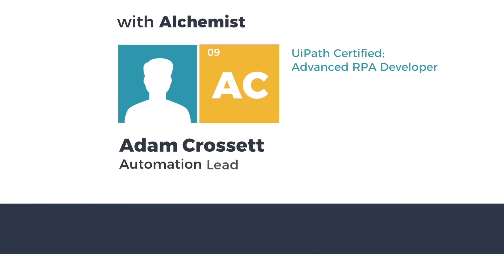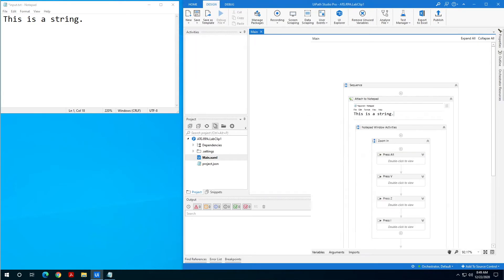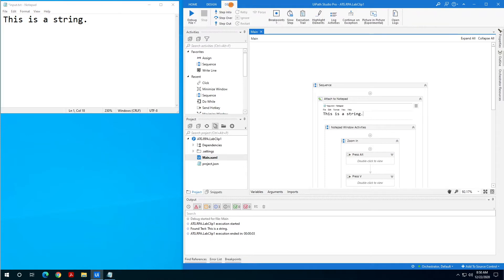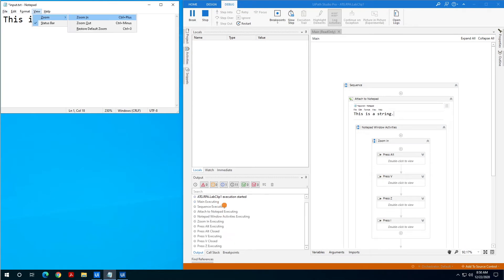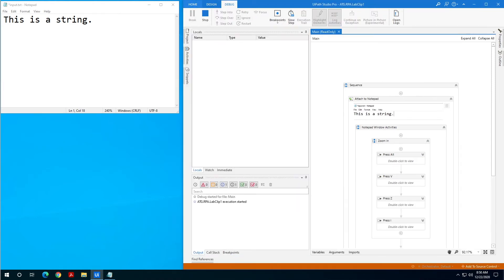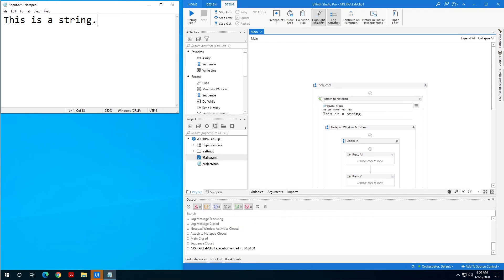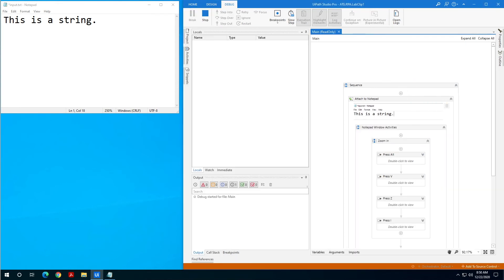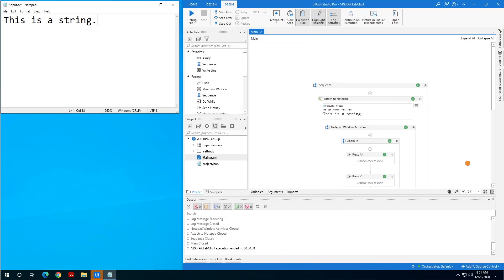Alchemy In the Lab - Debugging Options in UiPath Studio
Alchemy Tech Group's Lead Automation Consultant, Adam Crossett, gives an overview of the UiPath Studio Debug feature.